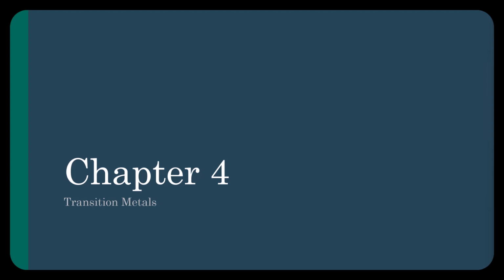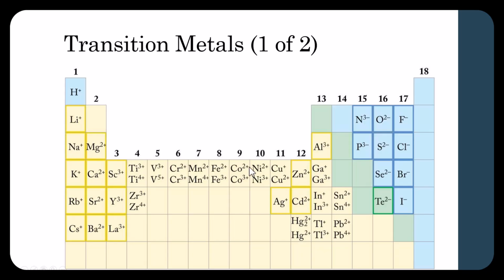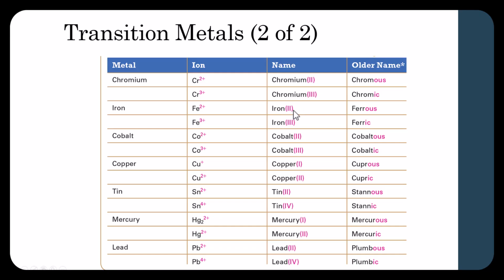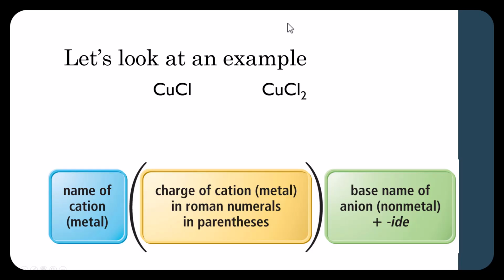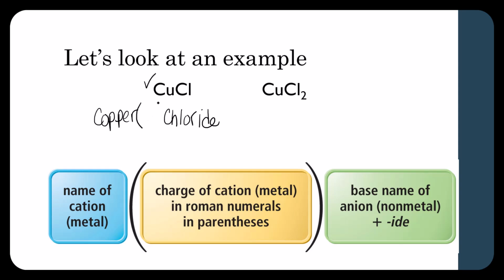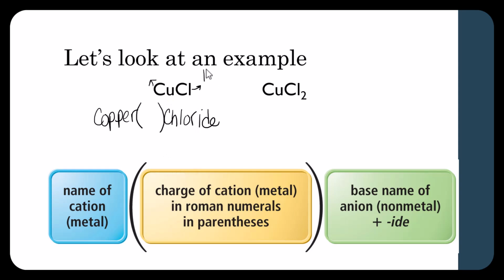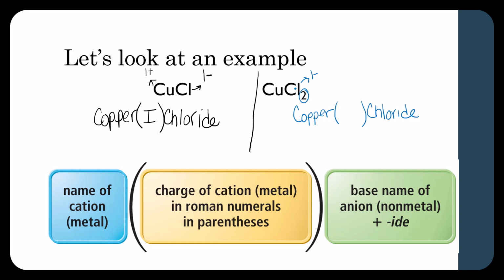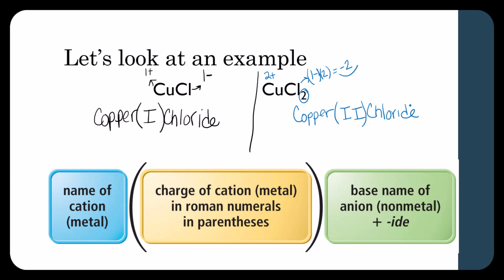Ionic Compounds - Transition Metals